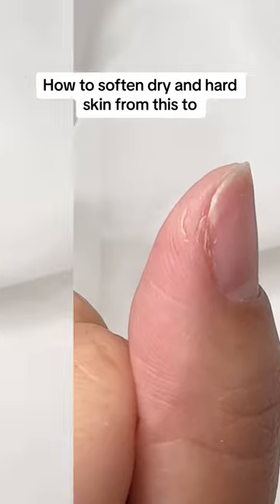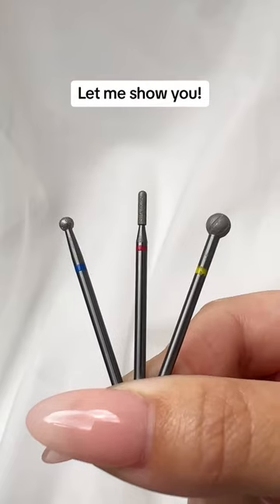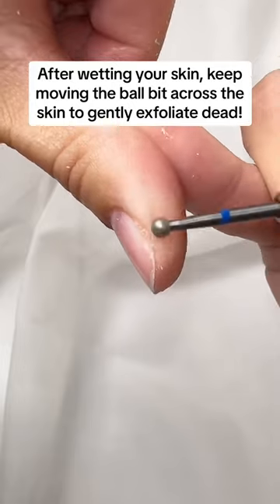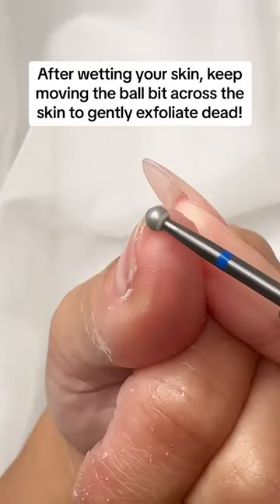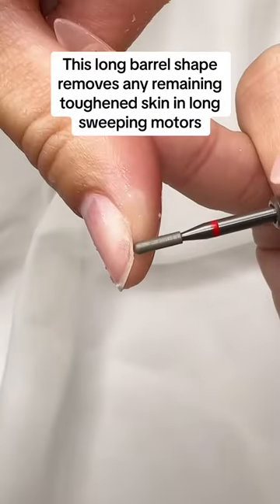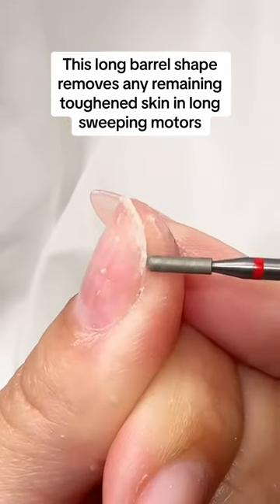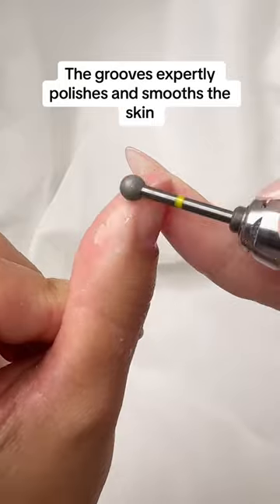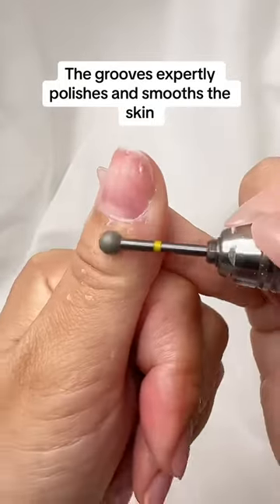How to soften your skin around your nail! 💅